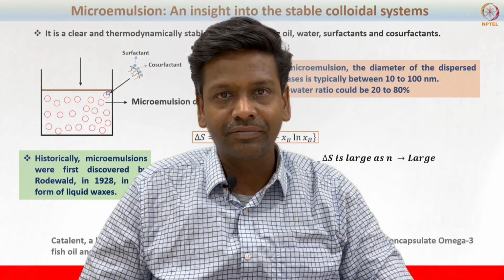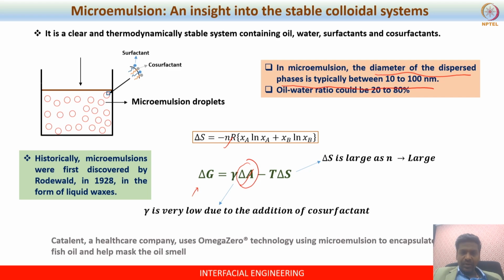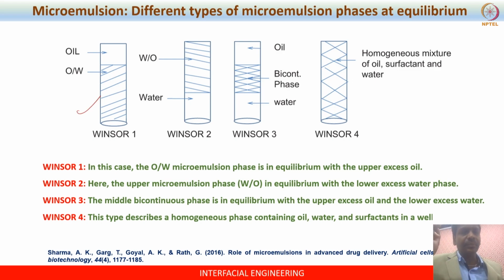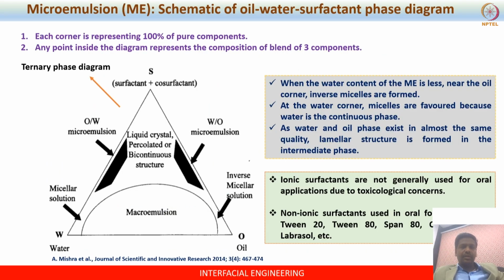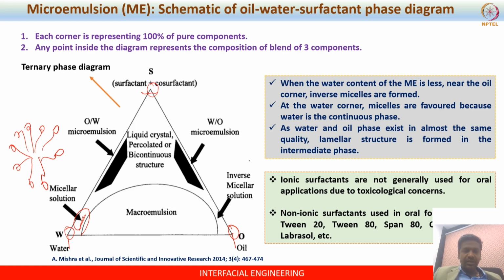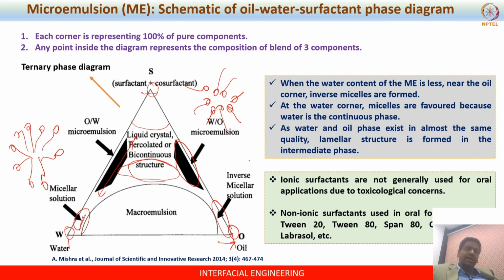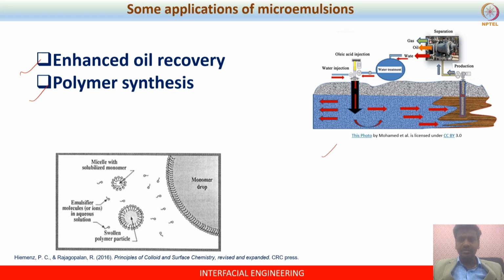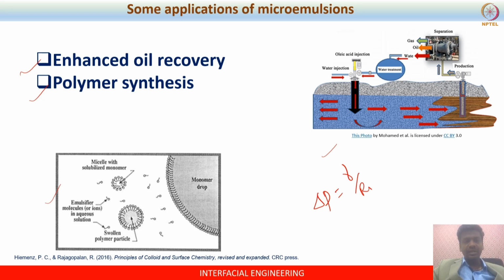Emulsion and microemulsion; Application of microemulsion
Overview of microemulsion, thermodynamic stability, type of microemulsions, ternary phase diagram